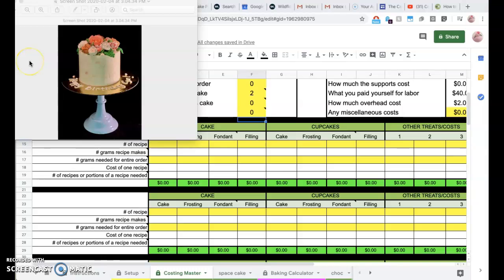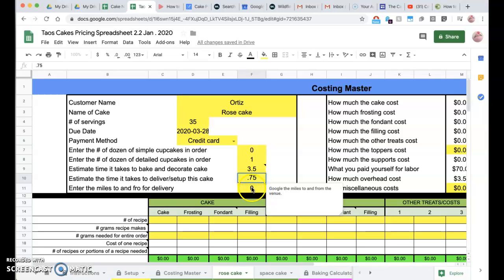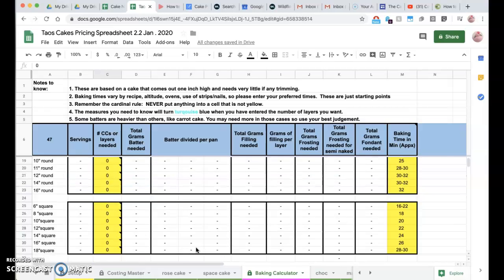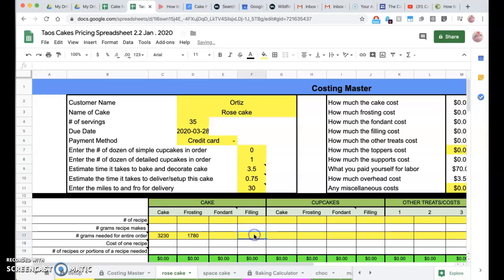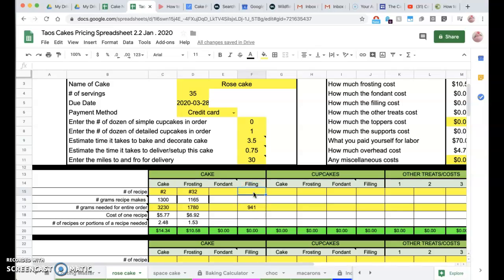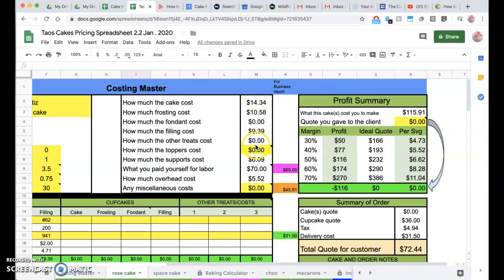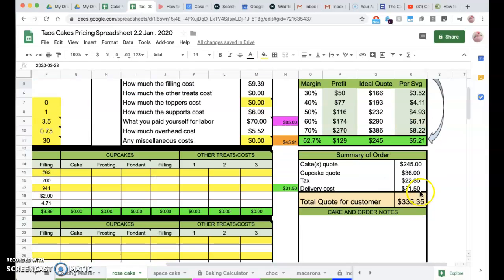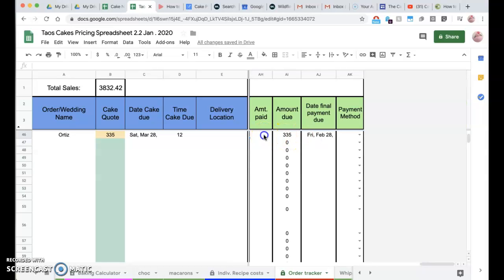Costing Master Tutorial 2.3